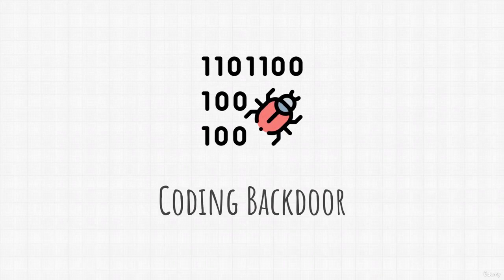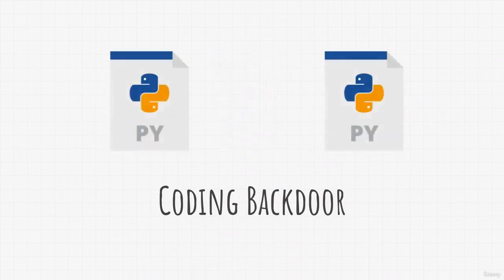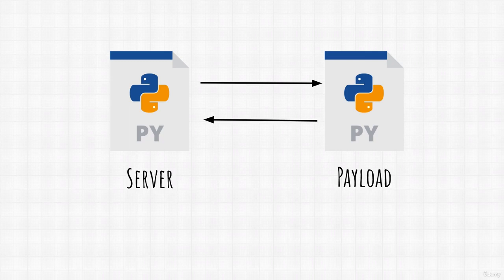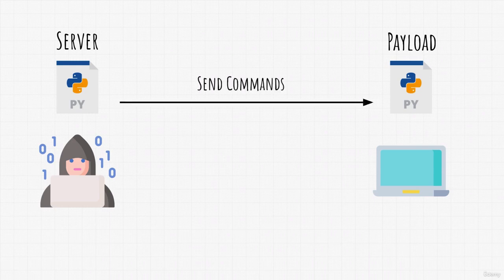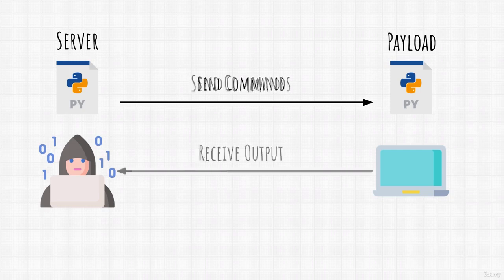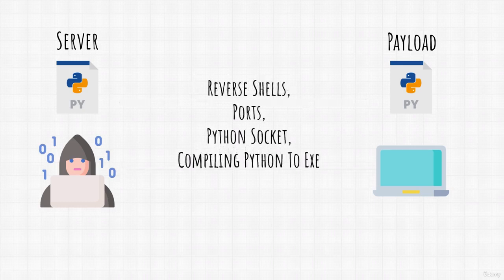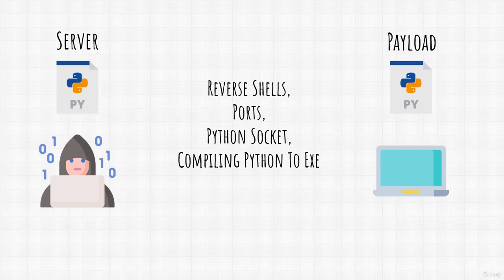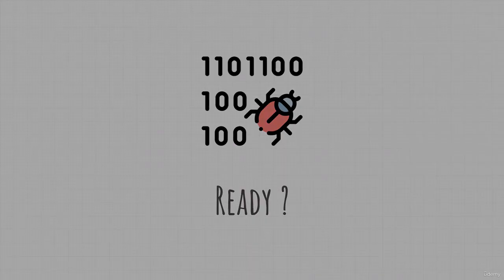75 Unveiling the Power of Server and Payload: A Dive into Python Code Execution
Welcome to our captivating YouTube video, where we unlock the secrets of server and payload manipulation through the magic of Python code! Join us on an exhilarating journey as we demystify the inner workings of these crucial elements and showcase their incredible potential.

In this video, we delve deep into the realm of server and payload manipulation, shedding light on the fundamental concepts and techniques involved. With the help of Python, we unveil the art of crafting powerful server-client relationships, enabling seamless communication and data exchange.

Our expert host takes you through the intricacies of Python code execution, providing step-by-step explanations and real-world examples. We cover everything from building robust server architectures to designing efficient payloads for specific tasks. Discover how Python empowers you to create sophisticated applications that can handle diverse requests and seamlessly deliver responses.

Throughout the video, we explore various server frameworks and libraries, including Flask, Django, and more, to demonstrate their versatility and practical applications. Witness firsthand the power of Python as we walk you through the process of building and deploying your own server-side applications.

Whether you're a seasoned developer looking to expand your skills or a curious enthusiast eager to explore the inner workings of server and payload manipulation, this video has something for everyone. Unlock the potential of Python code and learn how to harness its capabilities to create dynamic, secure, and scalable server-side solutions.

Don't miss out on this eye-opening experience! Let's unleash the true potential of your applications together!